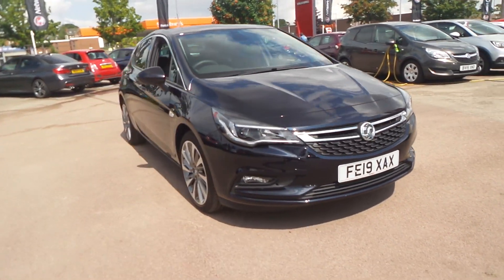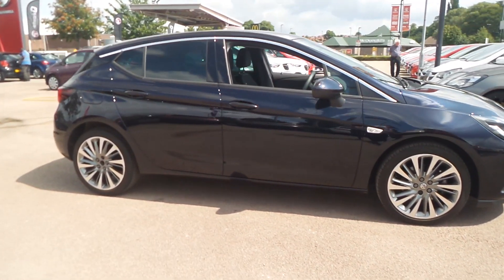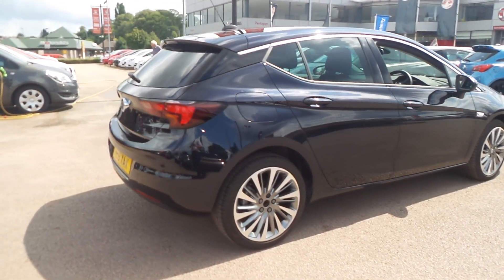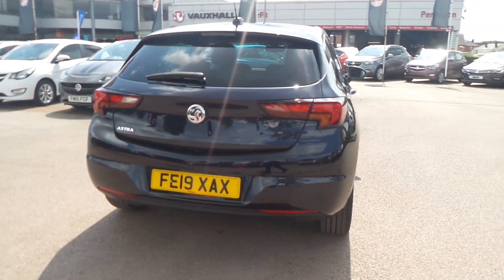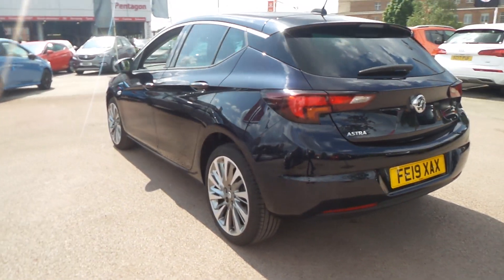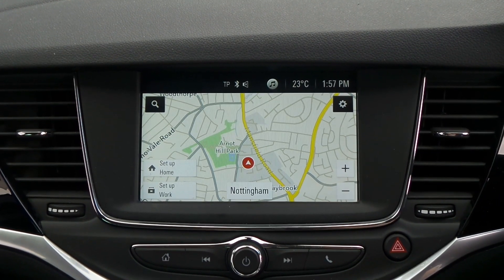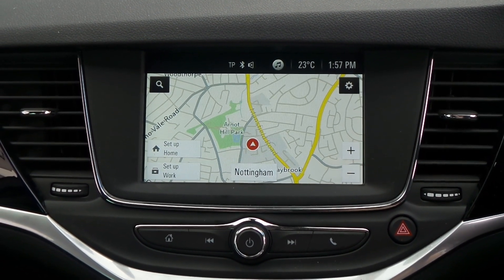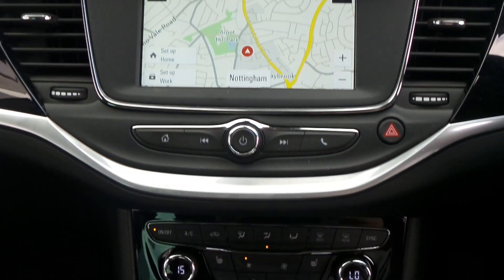FE19XAX Vauxhall Astra Griffin 1.6 CDTi